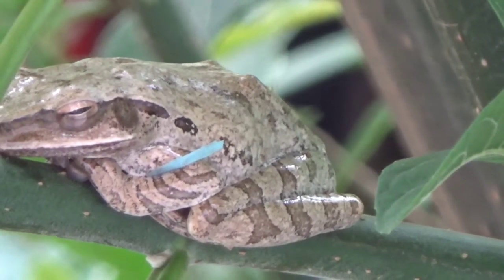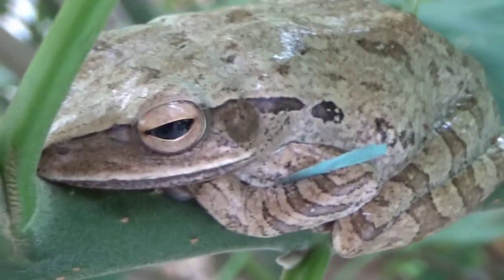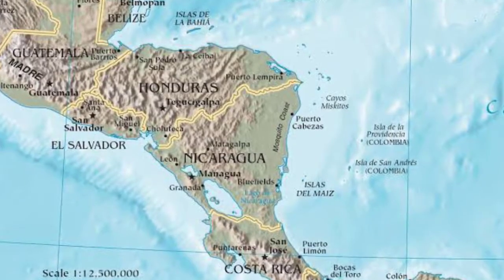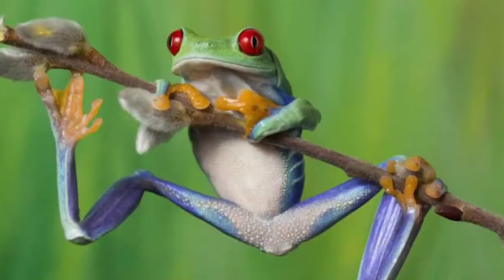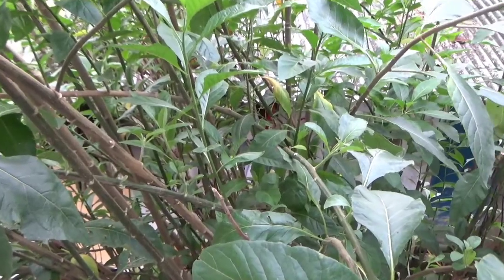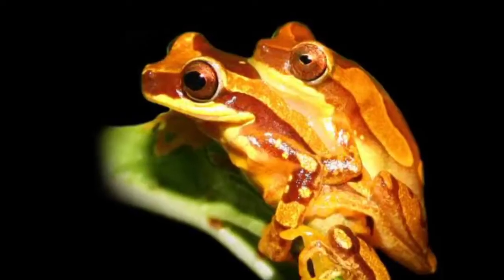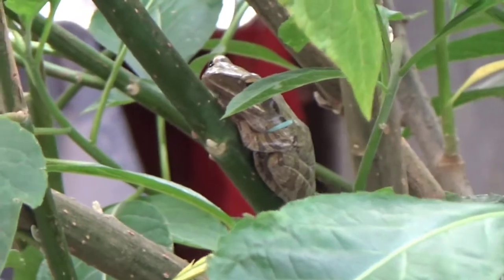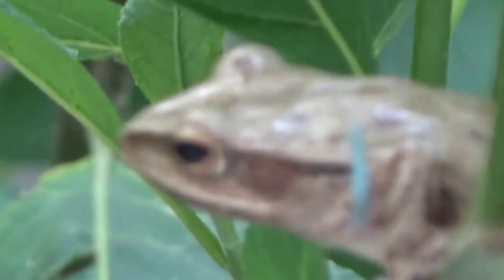MITOS AIR KENCING KATAK YANG BISA BIKIN MATA JADI BUTA❗❗